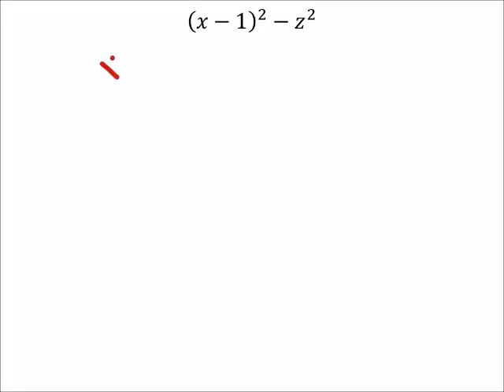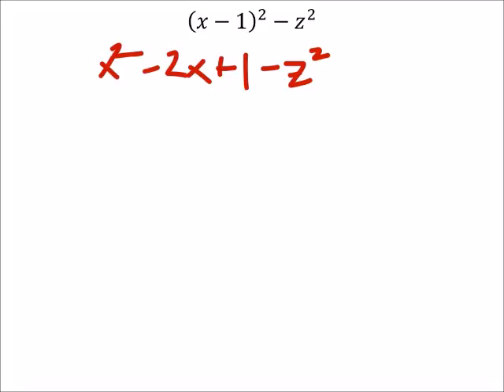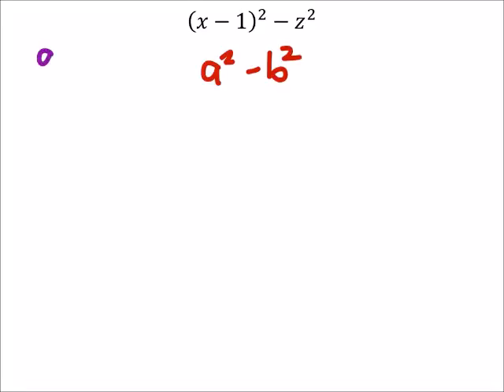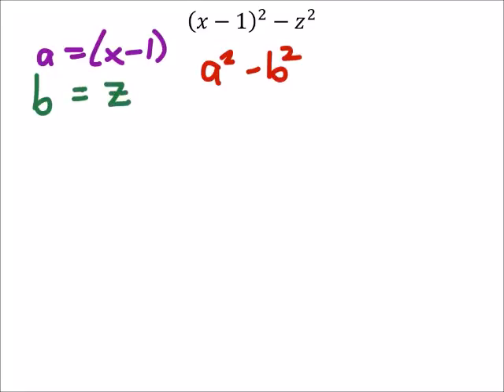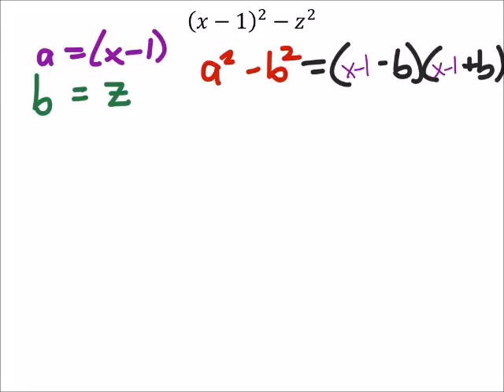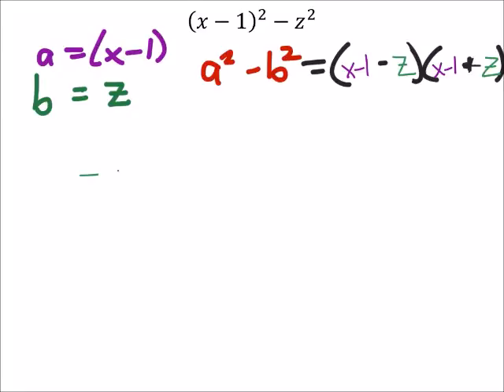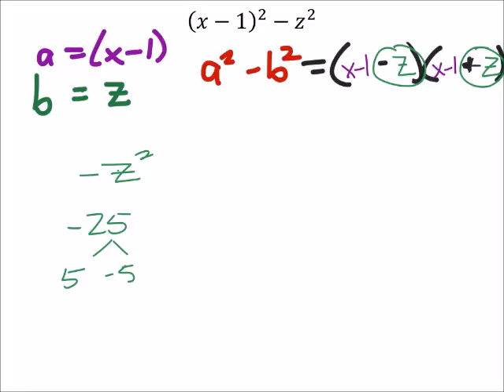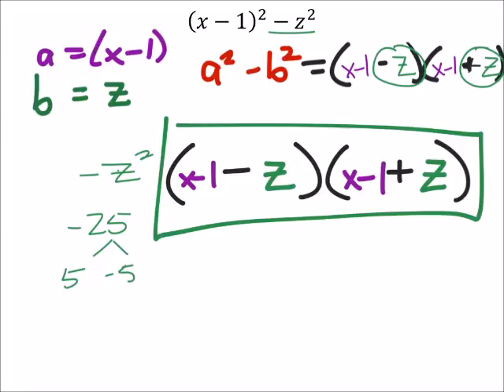How to Factor a Binomial: The Difference of 2 Squares (a MATH 1010 Problem)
The problem:
Factor

(𝑥−1)^2−𝑧^2

The solution:
(𝑥+1−𝑧)(𝑥+1+𝑧)